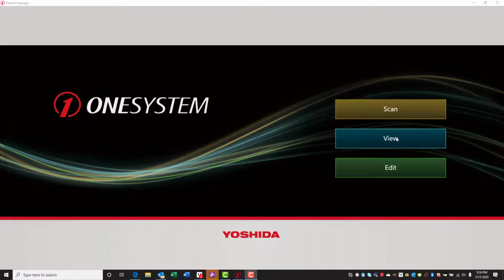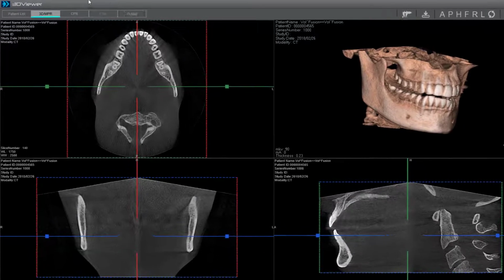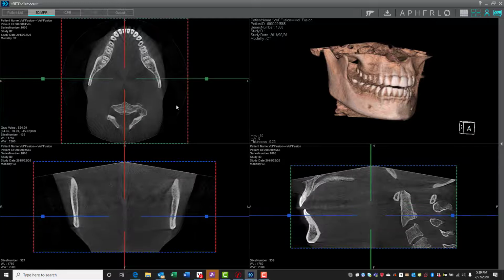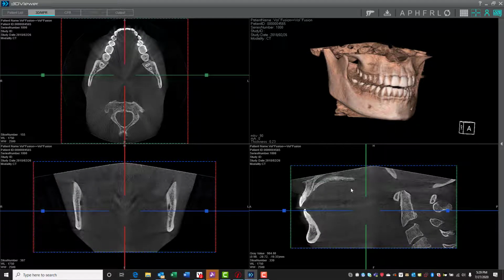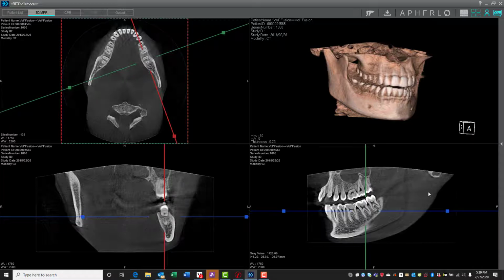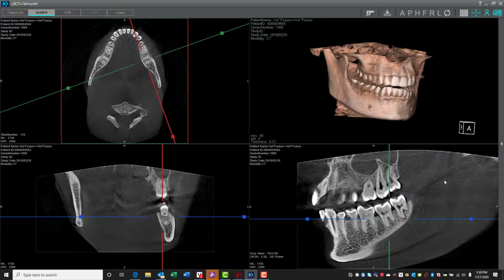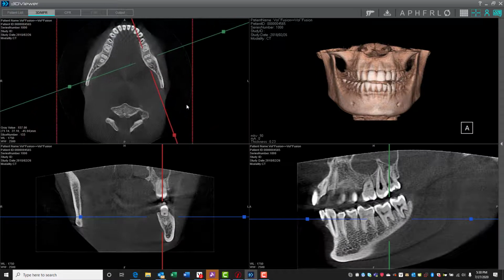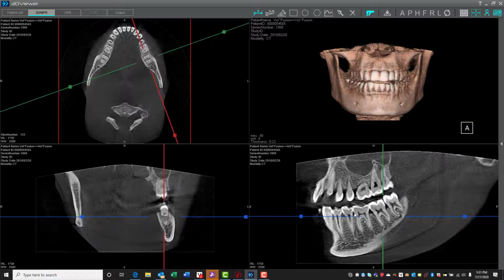ImageWorks X-era 3D Software Introduction - Part 1